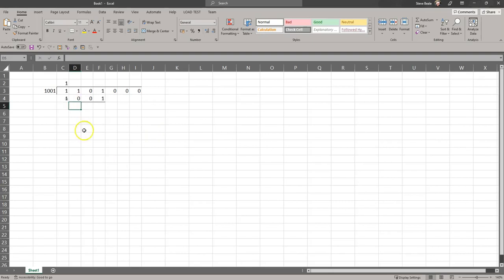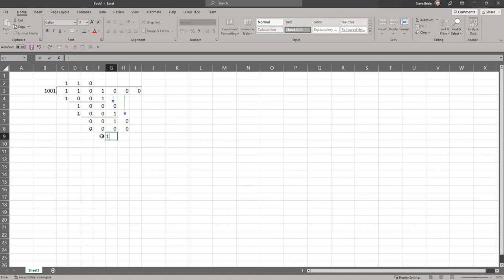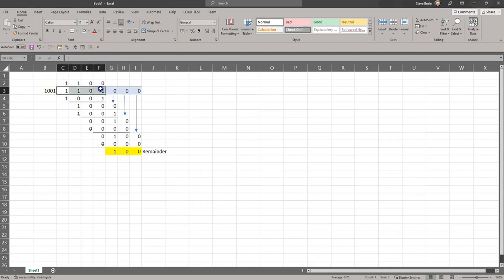CRC Encoding - Binary Long Division Example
A quick example on CRC Encoding Division with Binary Long division.

Cheers,
Steve